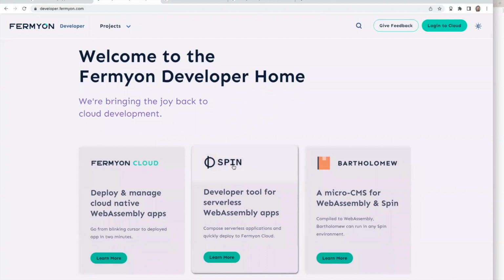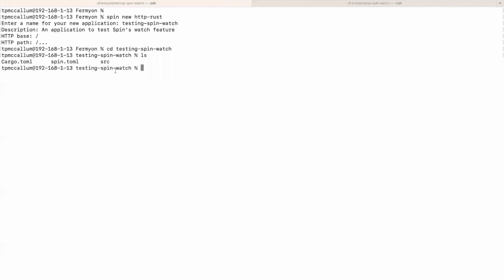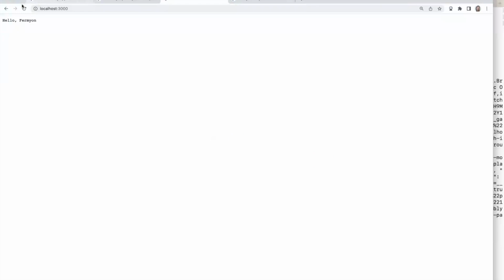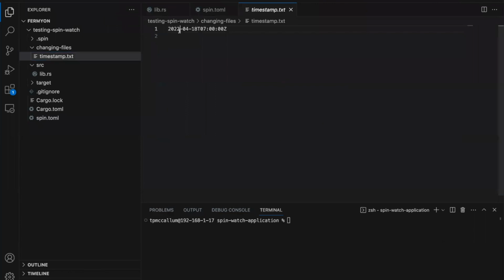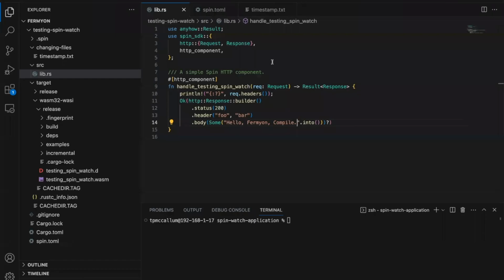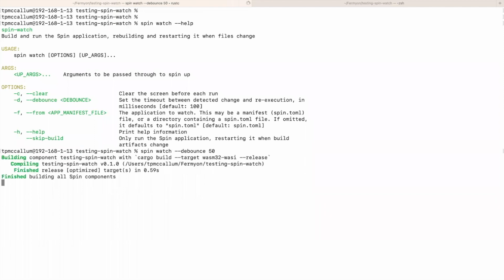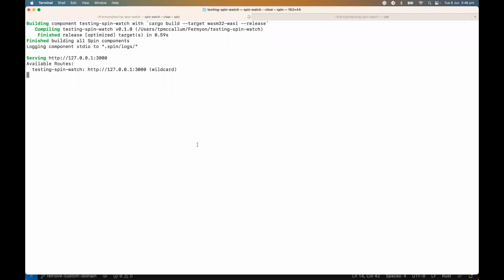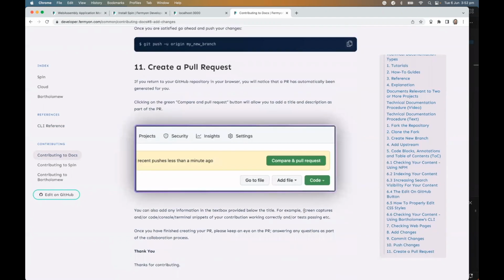Spin watch - live reload for Wasm app development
This video shows how Spin applications can be configured to rebuild and/or restart whenever changes to applicable files occur.

Timestamps:

0:00 - Getting Started
0:28 - Create an Application
1:42 - Build and Run Your Application
2:04 - Monitor using Spin
4:52 - Skip the Build
6:36 - Reaction Time
8:11 - To clear or not to clear
9:15 - Fermyon Documentation